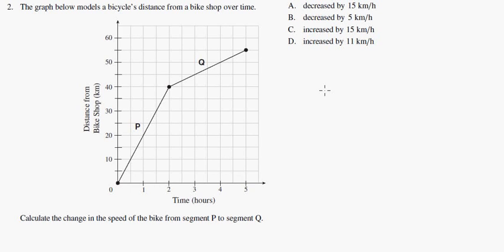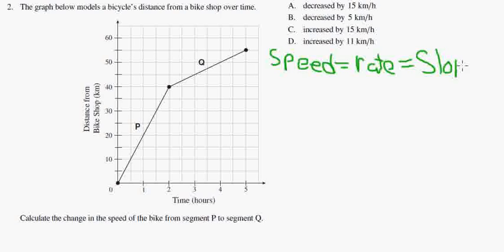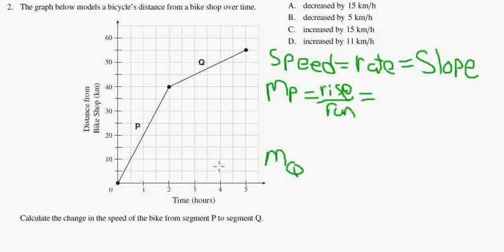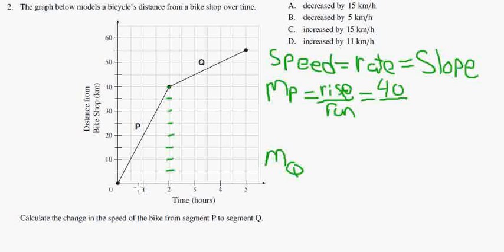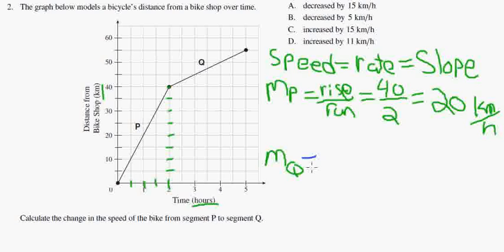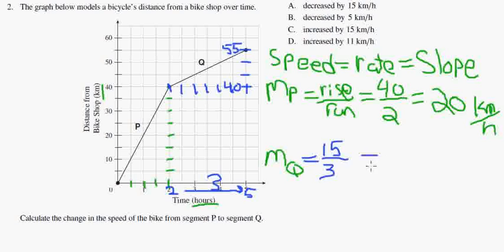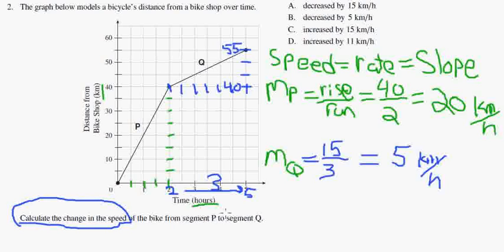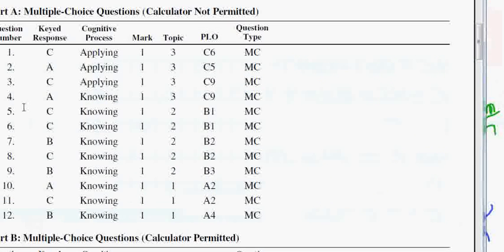BC Foundations & PreCalculus 10-Practice Provincial B - #2 Solution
Worked out solution for the BC Foundations & PreCalculus Practice Provincial B #2.